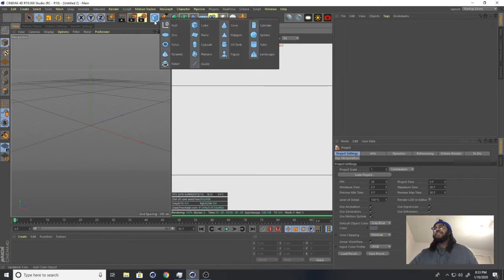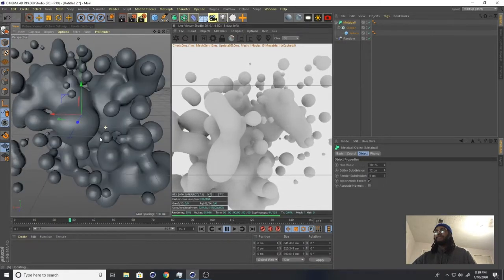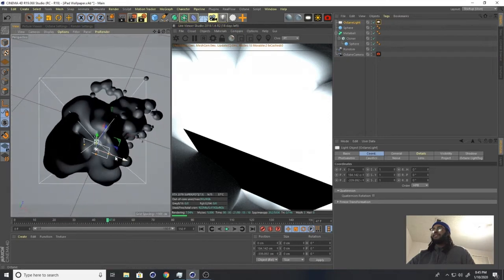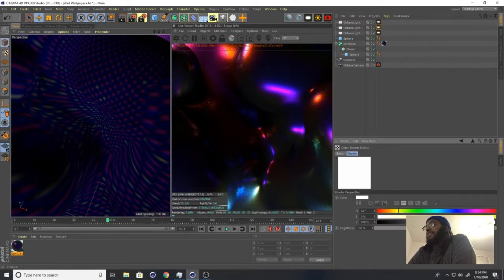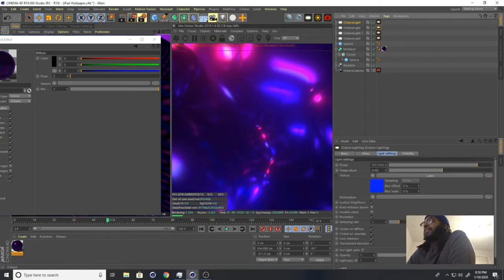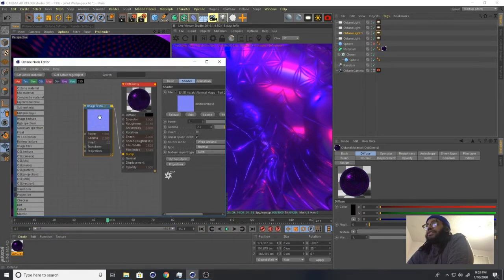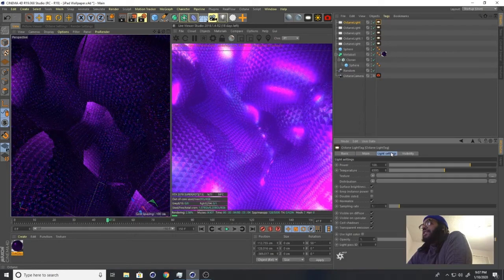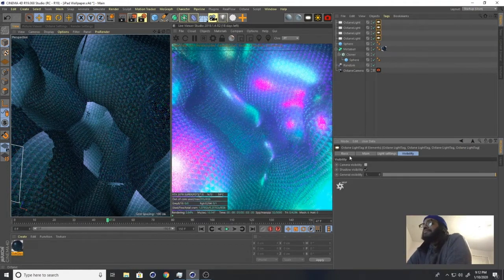Abstract iOS Wallpaper Tutorial [Cinema 4D]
In this tutorial, we'll be going over how to make an abstract wallpaper in Cinema 4D. Using Metaballs, smart lighting & normal maps, we'll create incredibly unique shapes & images.

SHOP DESIGN RESERVE
Gumroad.com/DesignReserve

FOLLOW DESIGN RESERVE ON TWITTER
Twitter.com/DesignReserve